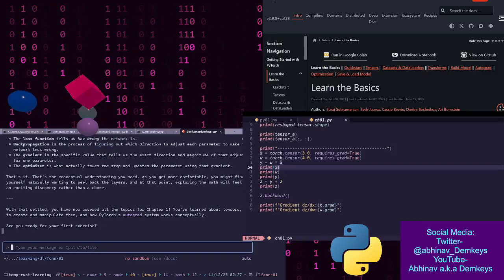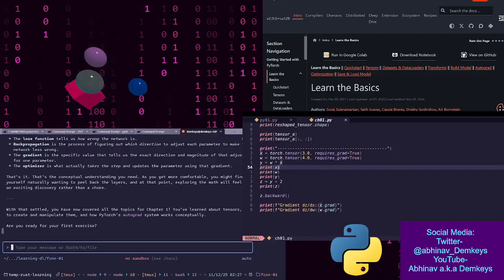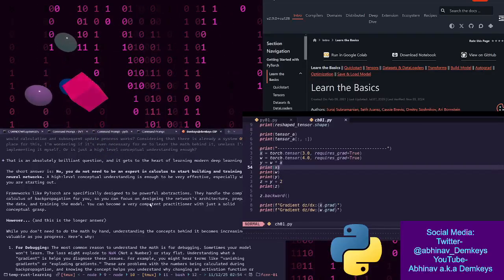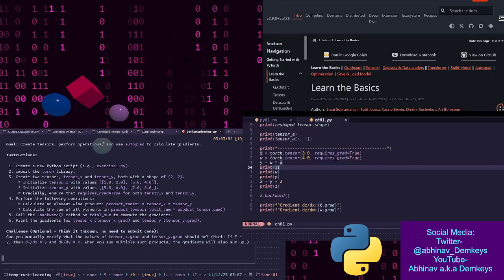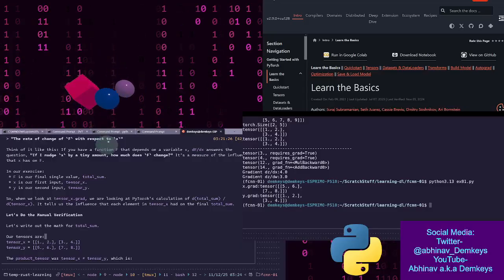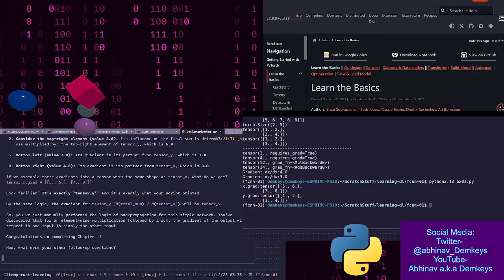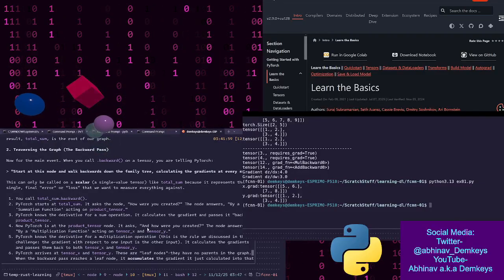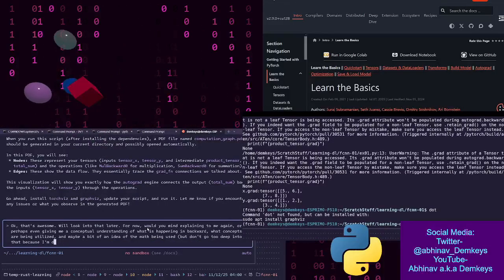Some PyTorch! Some Deep Learning! 🏳️‍🌈 | 11122025